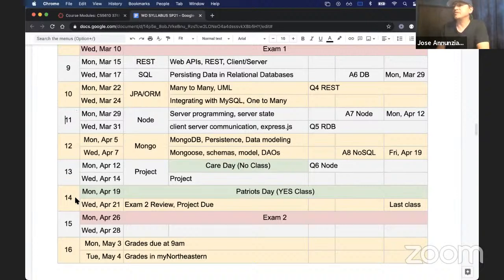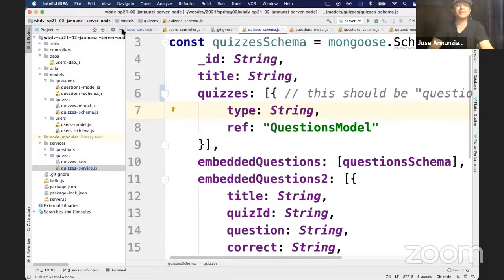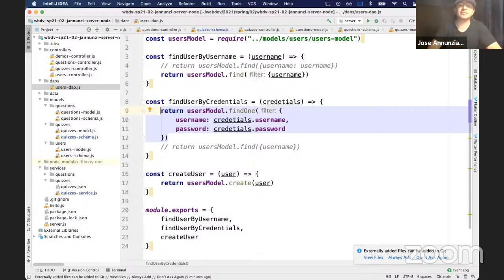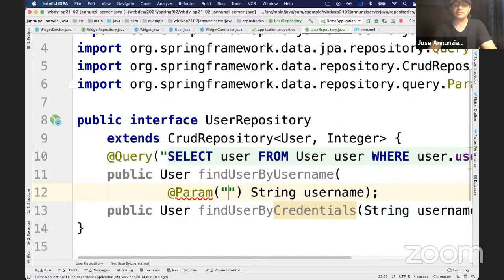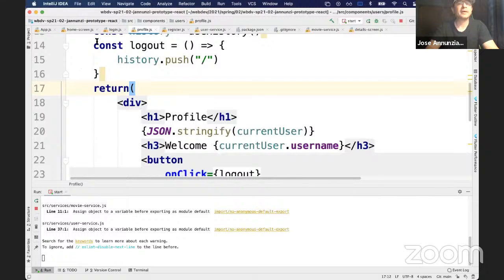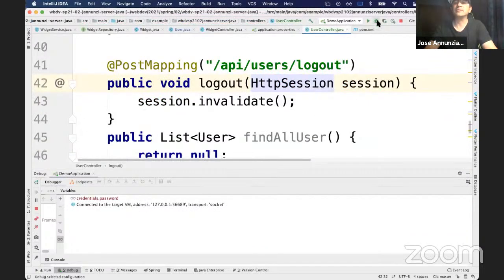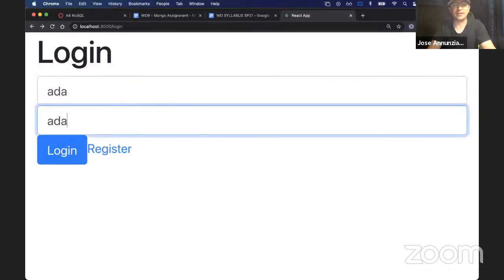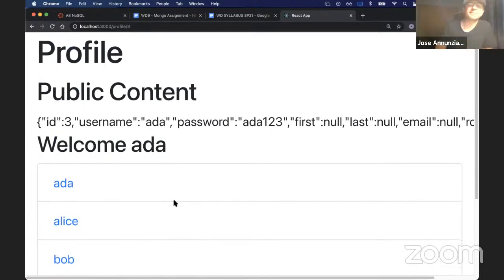Project, User Management - CS5610 02 SP21 W14.1